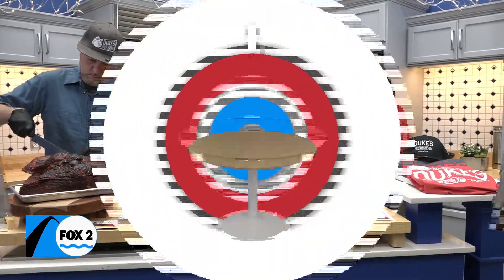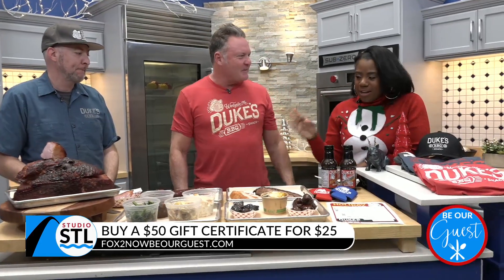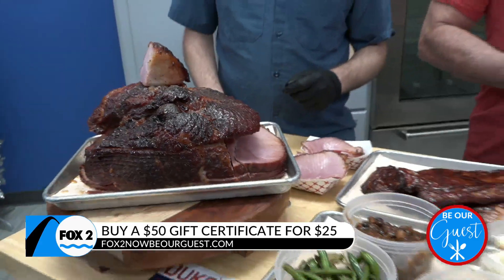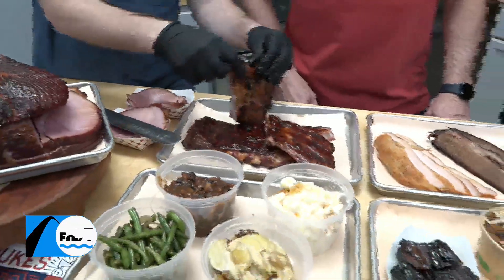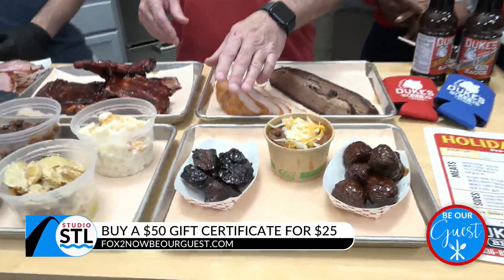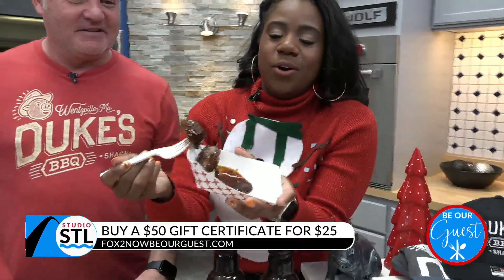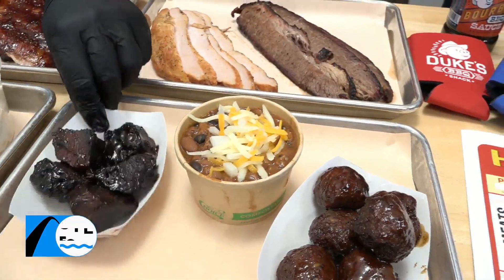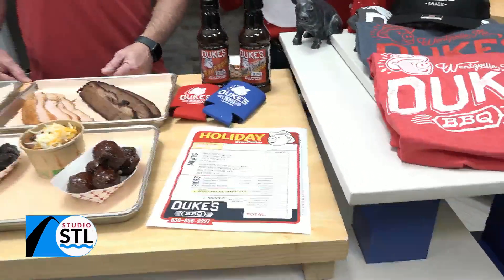Be Our Guest at Duke’s BBQ – Buy a $50 gift certificate for only $25!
SPONSORED – Dukes BBQ in Historic Wentzville is now taking orders for holidays!

Be Our Guest at Dukes BBQ! Buy a $50 gift certificate for only $25 at Fox2NowBeOurGuest.com

These will go fast! Find Duke’s BBQ on 100 Ash Street in Wentzville, MO!